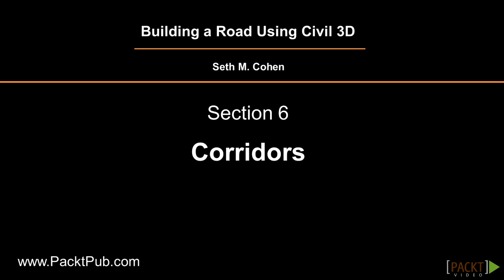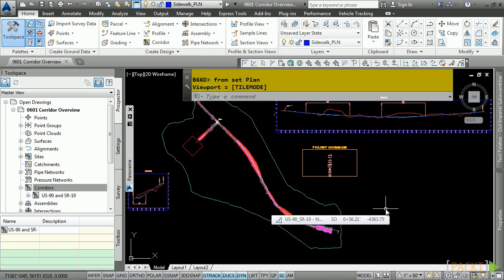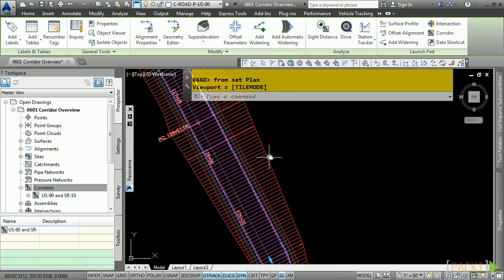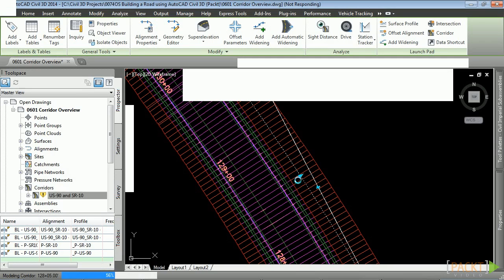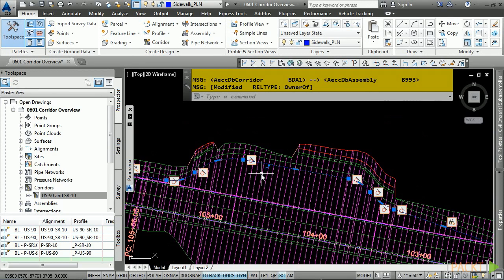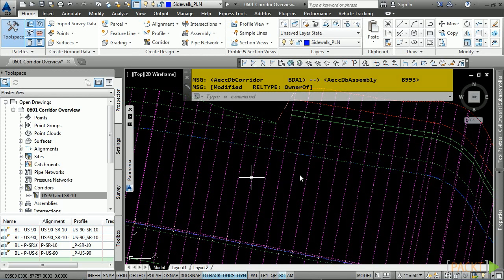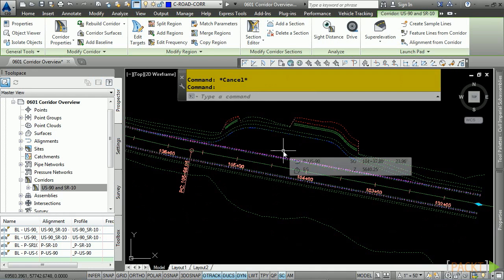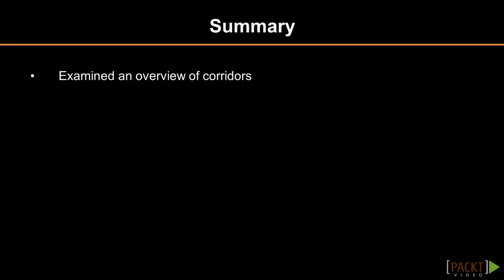Building a Road Using Civil 3D: Corridor Overview | packtpub.com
An overview of corridor models.
• Review what a corridor model is
• Describe the dynamic nature of the corridor model
• Examine how you can control the viewing of the corridor model